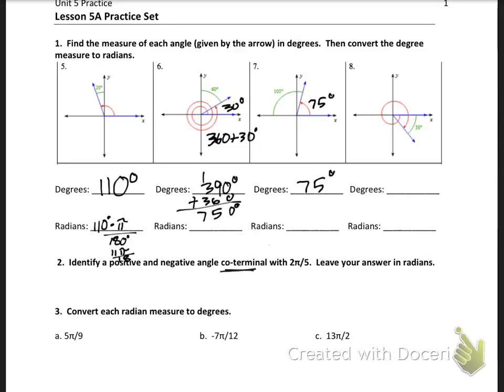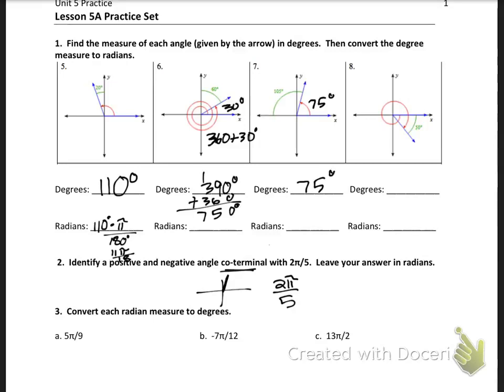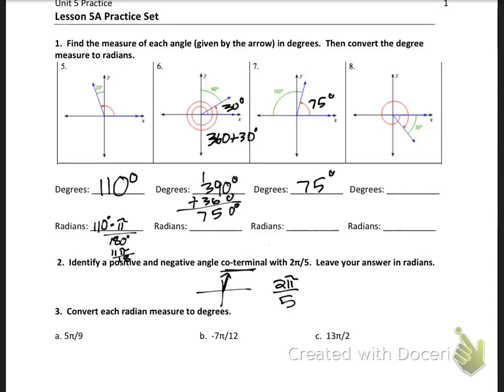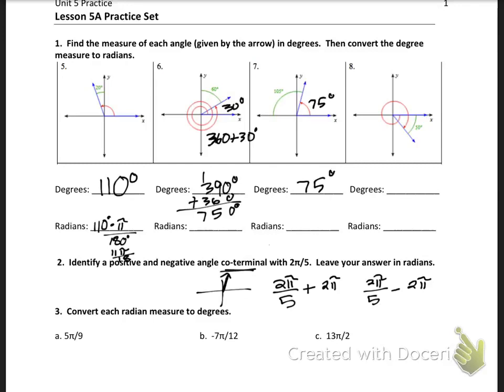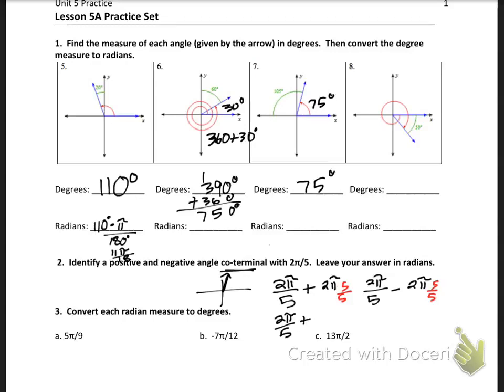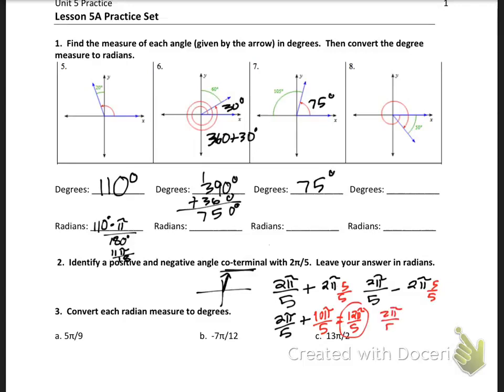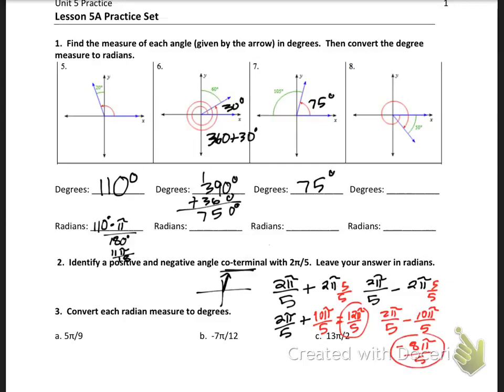Unit 8A Practice Help Part I